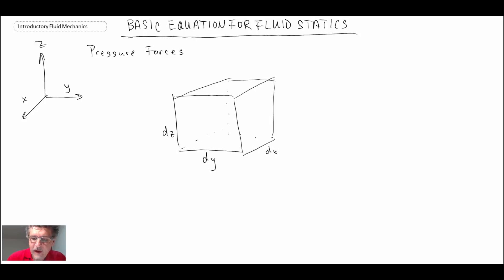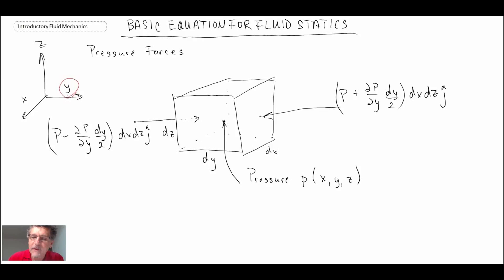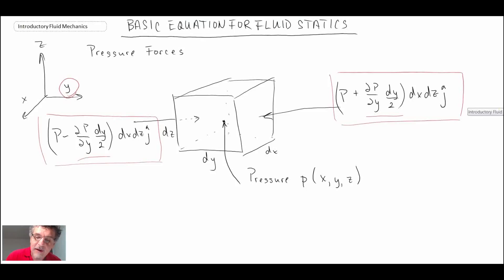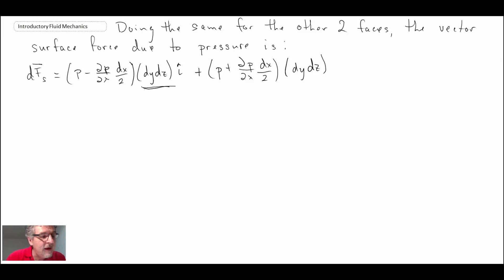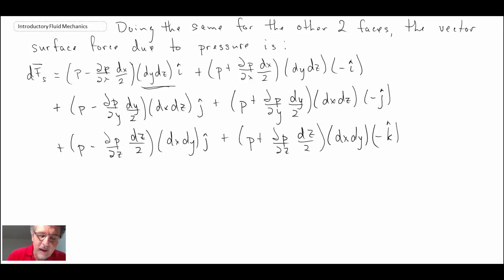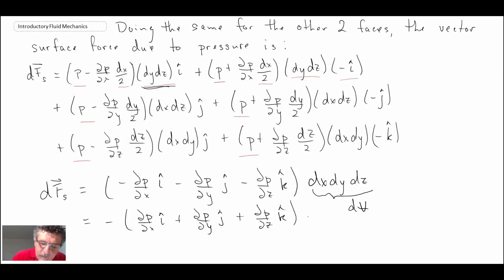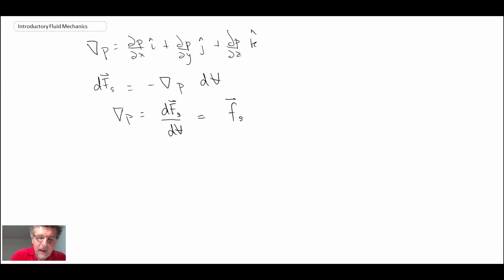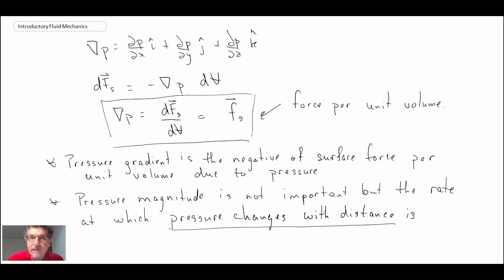Introductory Fluid Mechanics L4 p2 Basic equation of fluid statics part 1 Lecture